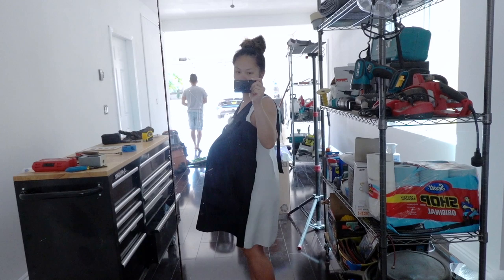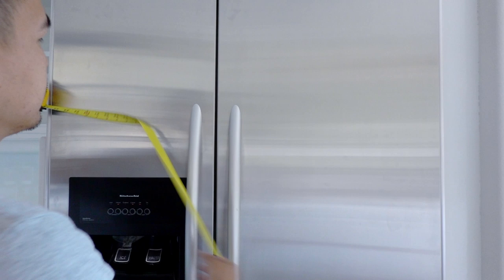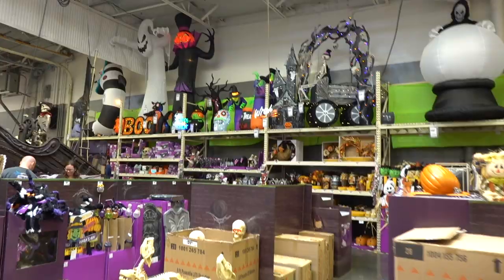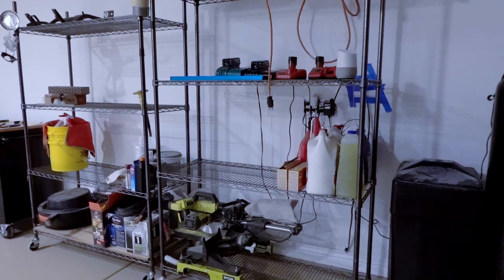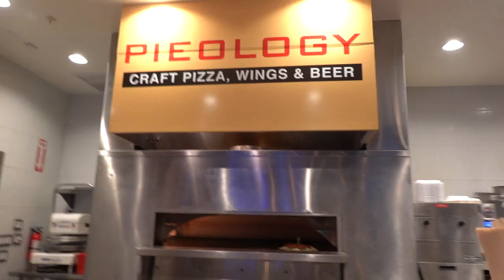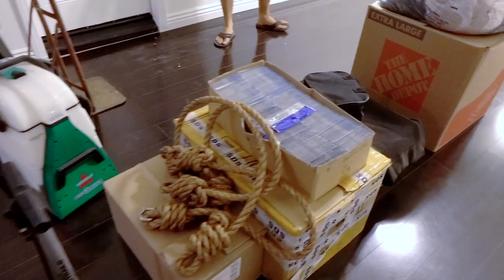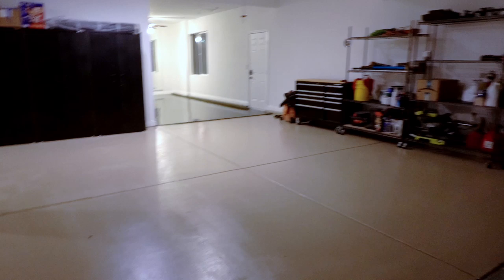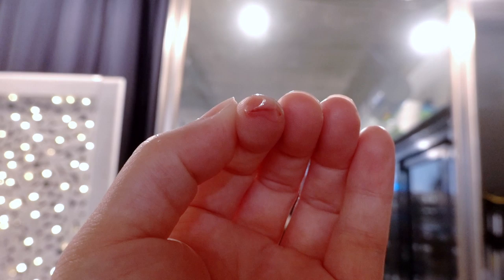Hard Labor On Labor Day!!!!! | Minnie's VLOG 856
Would've been funny if our baby came out on Labor Day but he is super stubborn. I think he's going to stay in for the full ride! I've been feeling very emotional lately with some personal things going on in my life. Very overwhelmed and I needed to lash out for a moment. Hopefully things will get better in time. In the mean time back to a different kind of labor on the house on Labor Day.